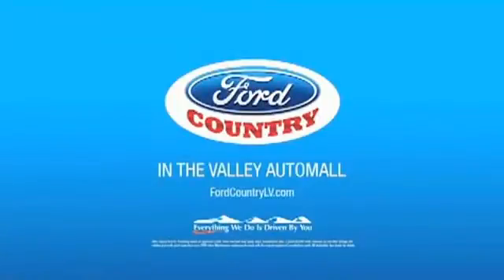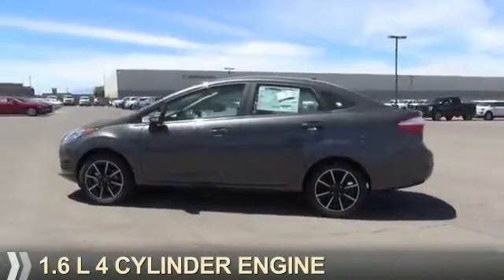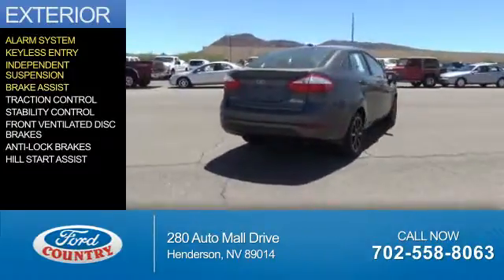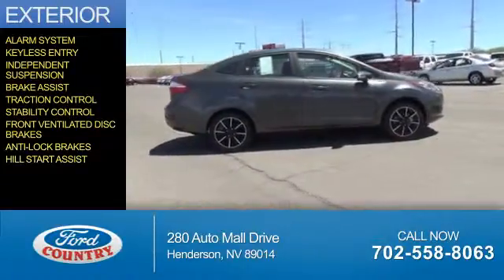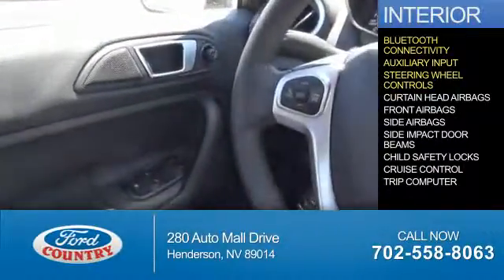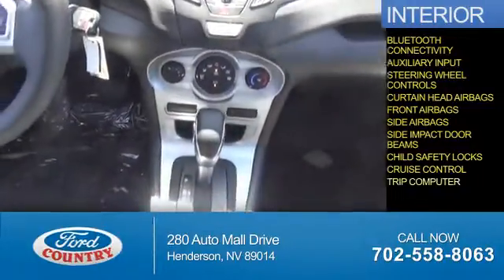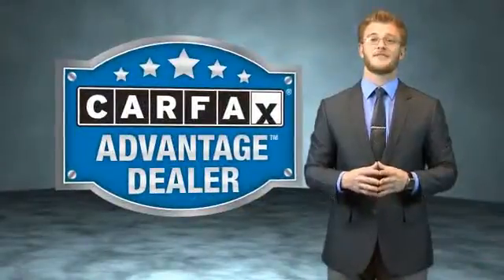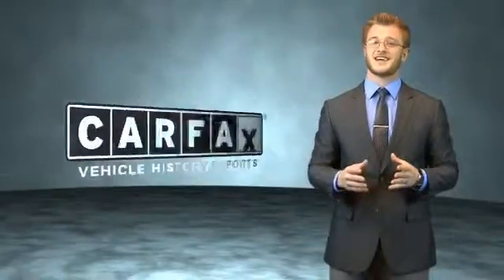2015 Ford Fiesta 51086 - Henderson NV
Year: 2015
Make: Ford
Model: Fiesta
Trim: SE
Engine: 1.6 liter 4 cylinder
Transmission: Not Specified
Color:
Mileage: 0
Address:
VIN:3FADP4BJ3FM225096